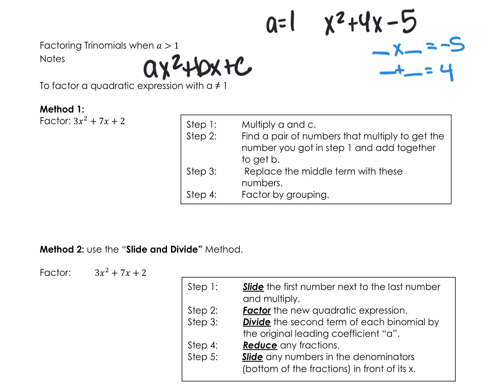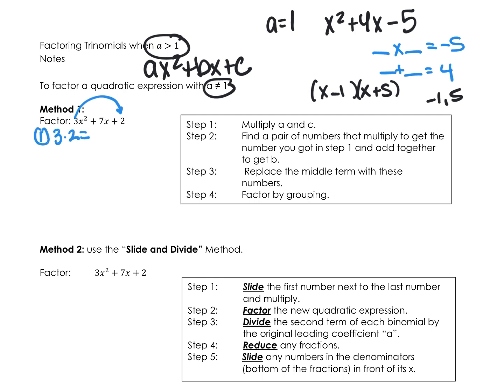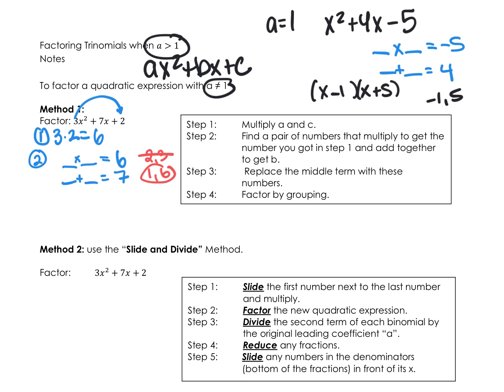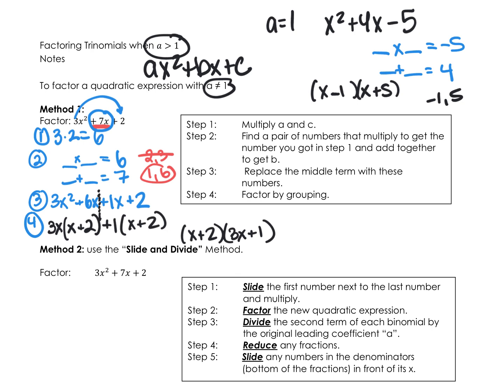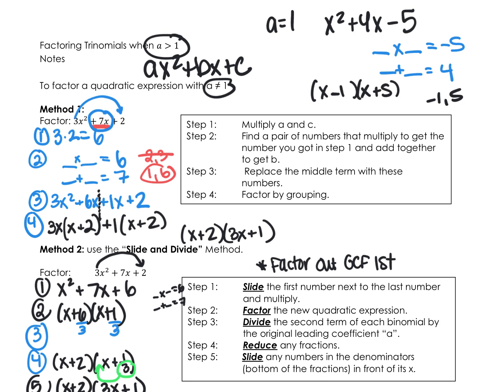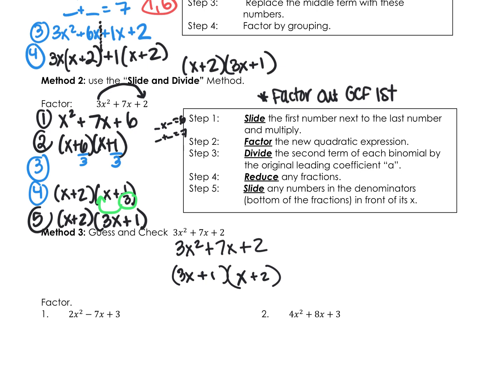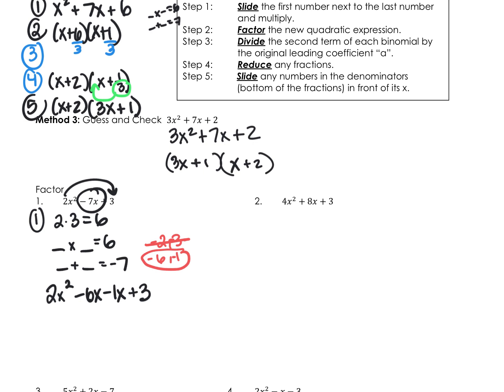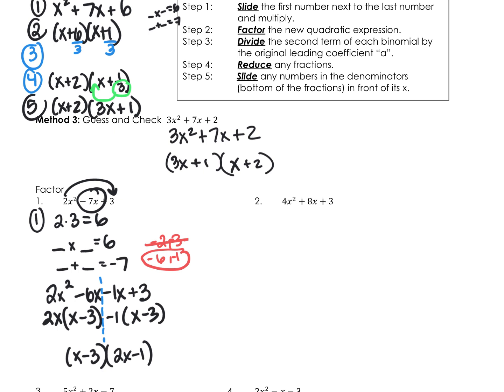Day 6 - Factoring Trinomials with a greater than 1 Notes